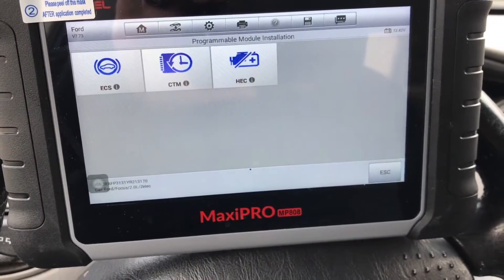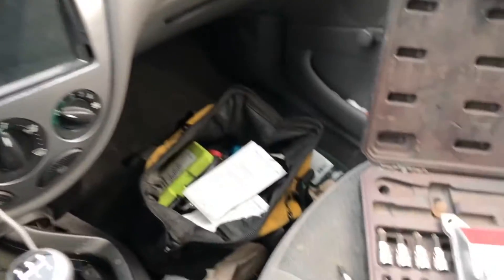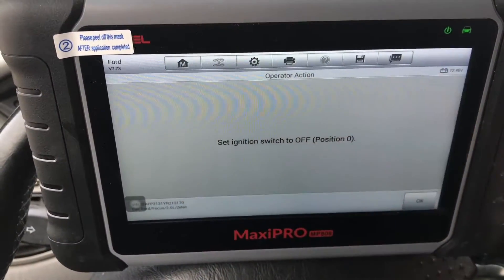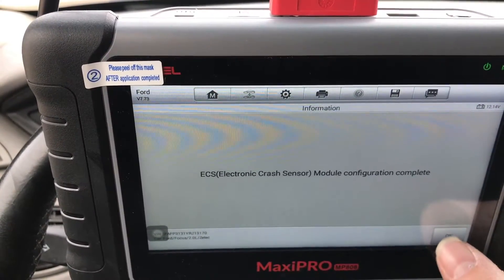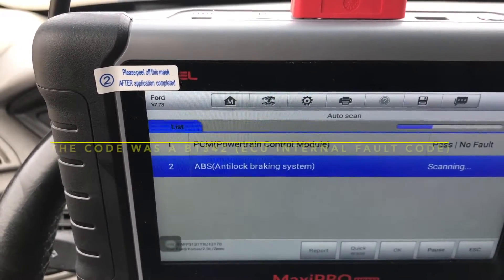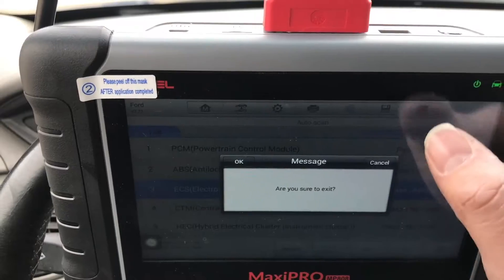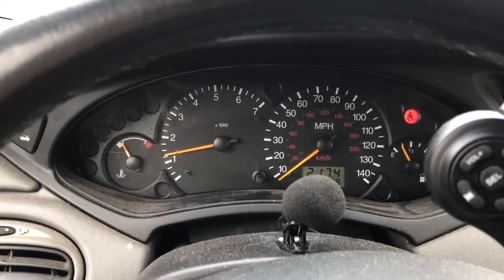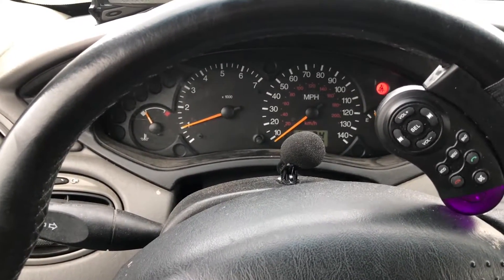2000 Ford Focus used Airbag Module Reprogram (Code B1342)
In this video I will show how to Reprogram A used Airbag module for a 2000 Ford Focus with the Autel MP808 Bidirectional scanner.

I

Autel MP808: